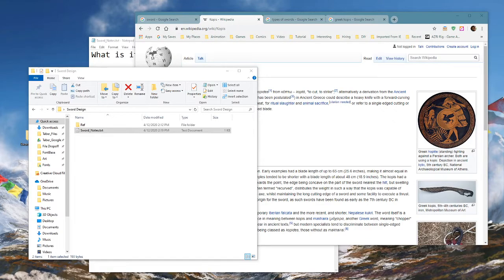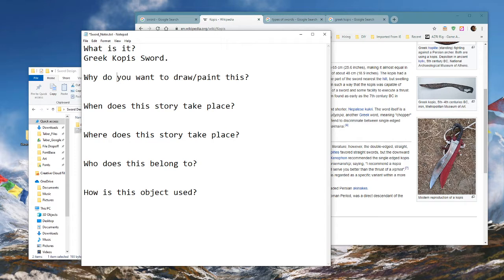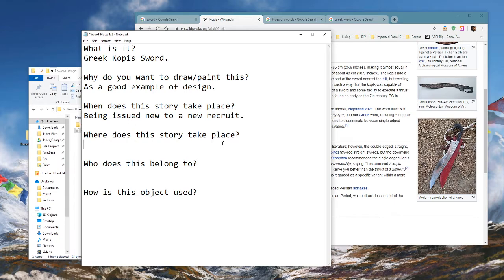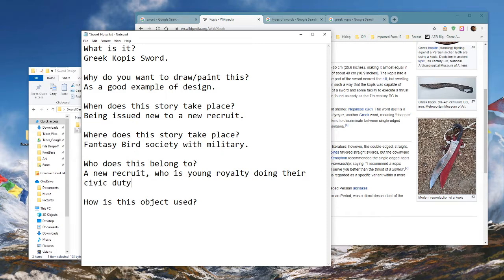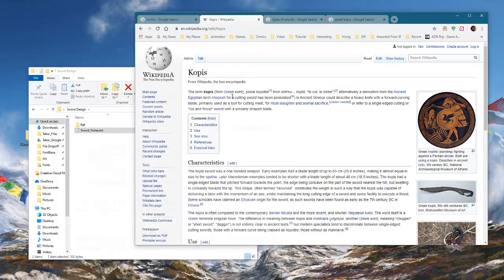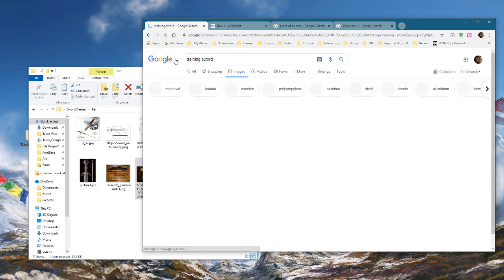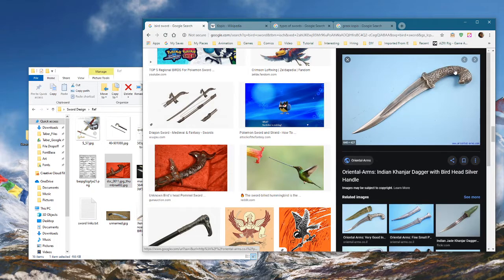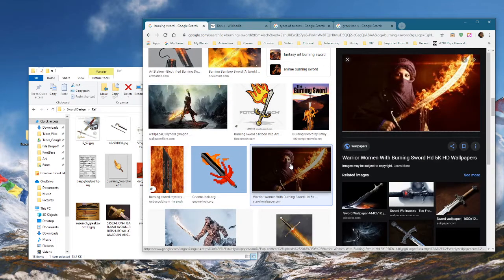Weapon Design 02 - Storytelling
In part 2 we'll look at what fictional questions we should answer in order to fit our designed object into the rest of the world.